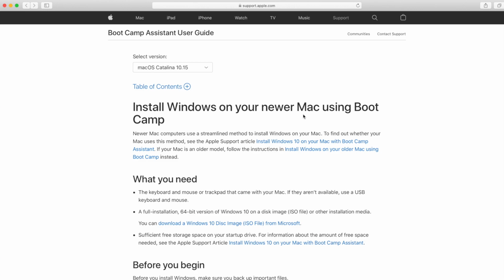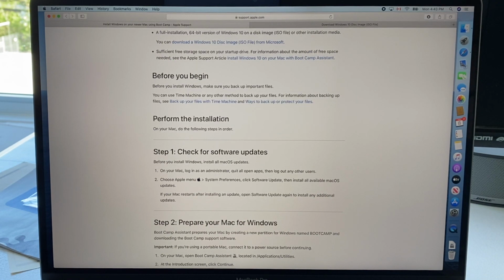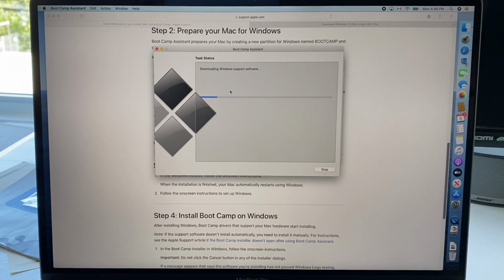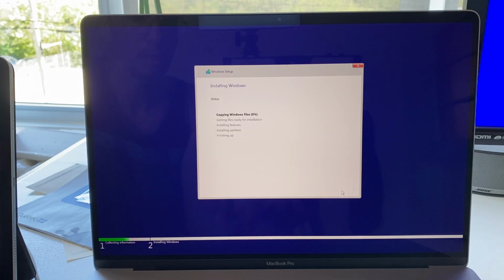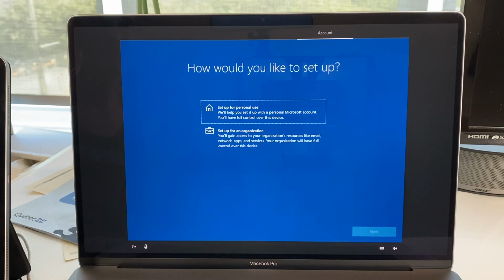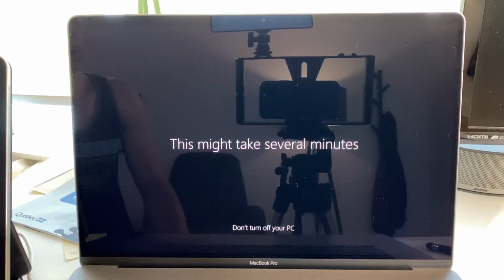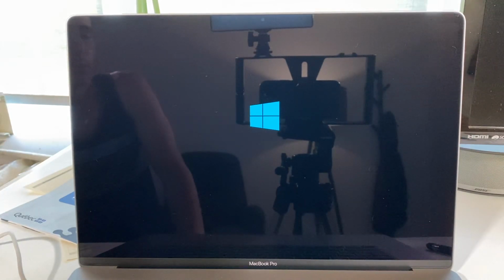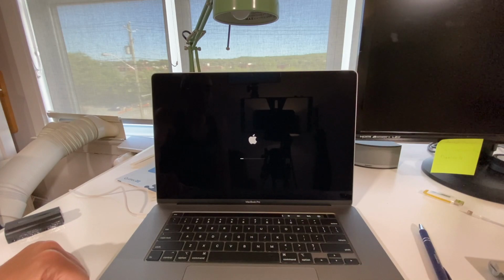How to install WINDOWS 10 for free on MacBook Pro running Catalina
How to video for installing WINDOWS 10 for free on MacBook Pro running macOS Catalina with Bootcamp. Should work on other Intel base modern Mac.